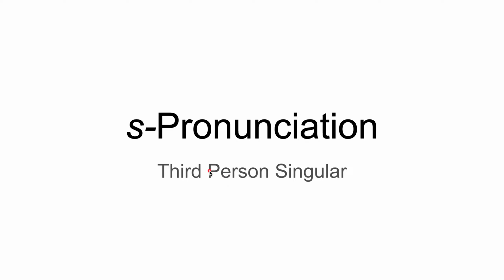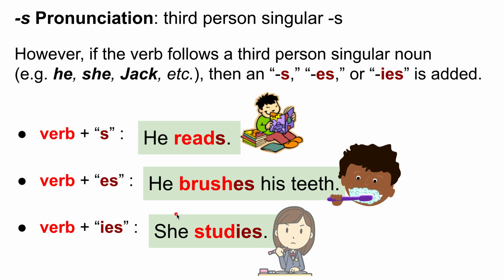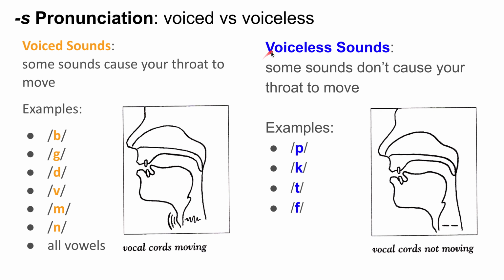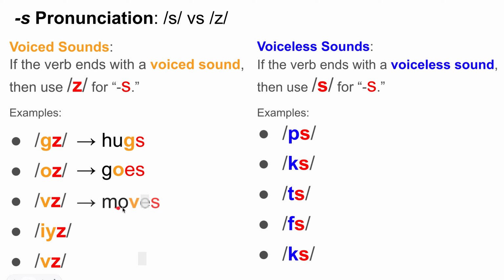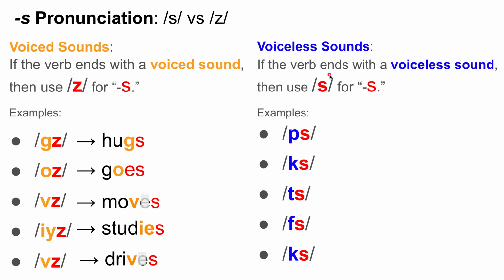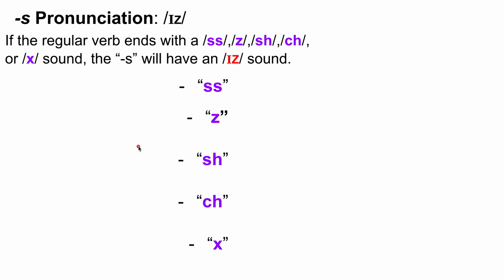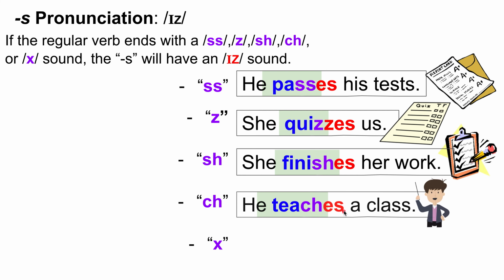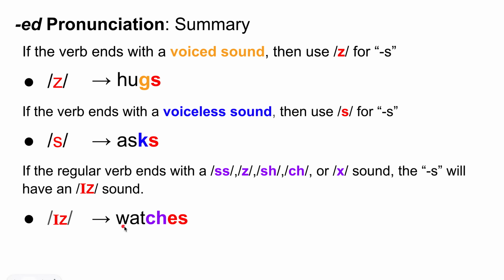Pronunciation for "S" in Simple Present Verbs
introduction of the simple present - 0:00
three different pronunciations - 0:57
voiced vs voiceless sounds - 1:19
/S/ vs. /V/ - 2:22
/IZ/ - 4:14
Summary - 5:41